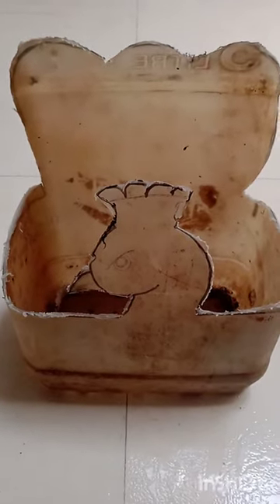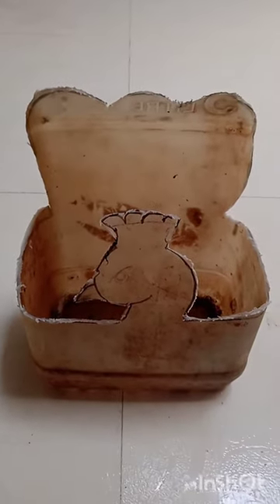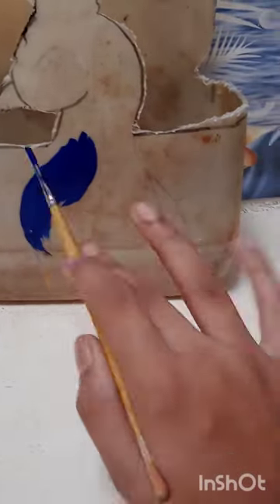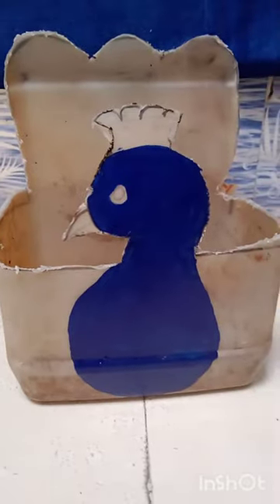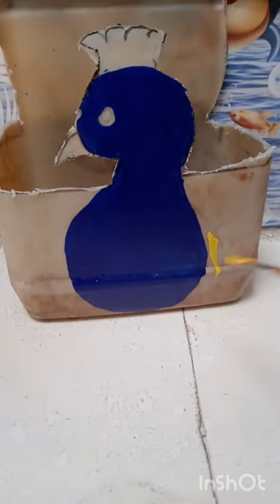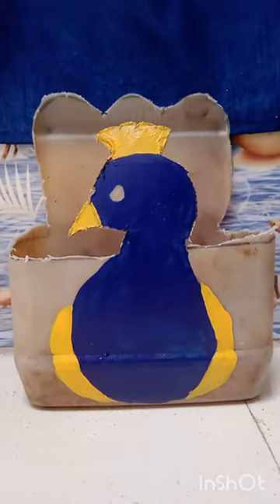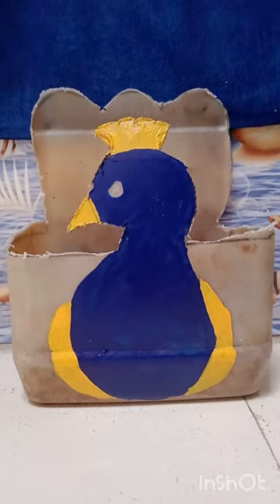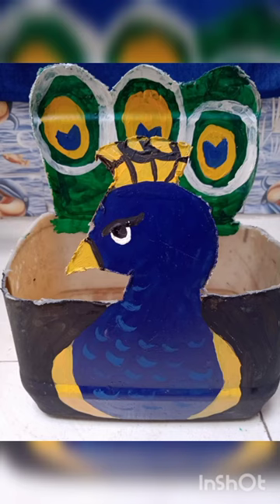PEACOCK 🦚 FLOWER POT